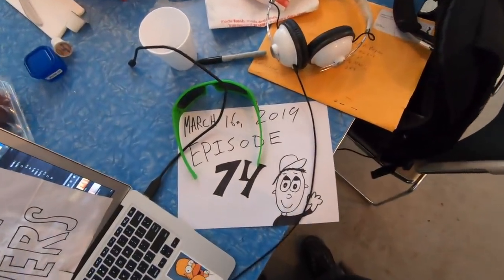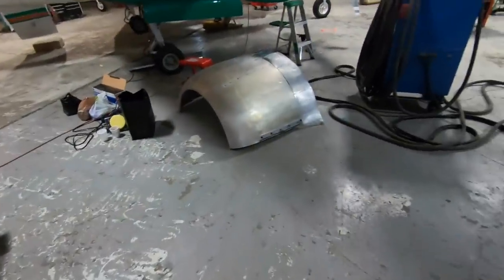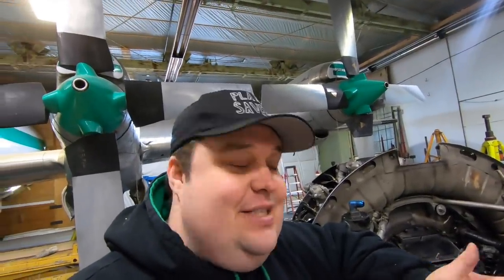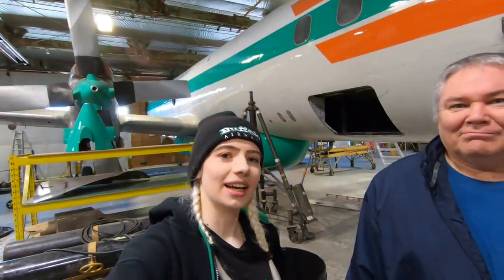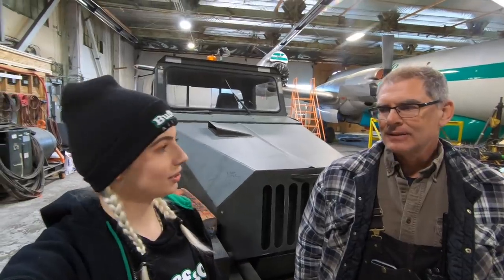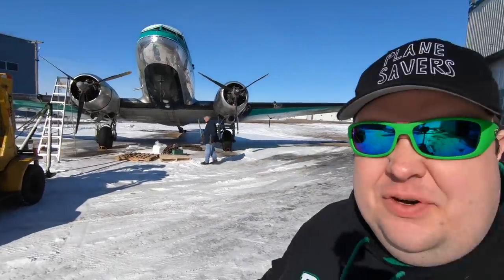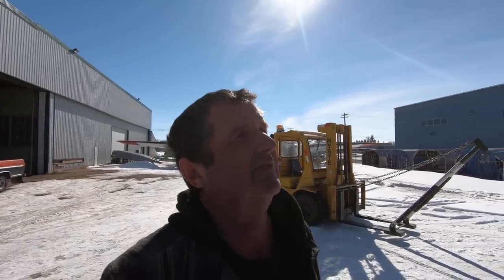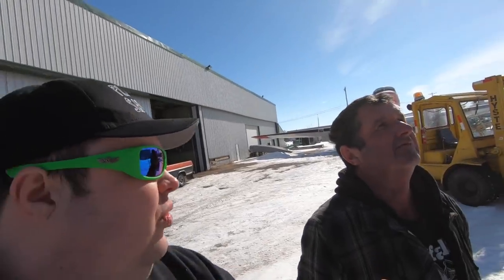"Volunteers Learn How to Take a DC-3 Prop Off!" Plane Savers E74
PLANE SAVERS
"Volunteers Learn How to Take a DC-3 Prop Off!"

PLANE SAVERS MERCH!

Mikey McBryan
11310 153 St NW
Edmonton, AB
T5M 1X6

___Friends of Plane Savers__